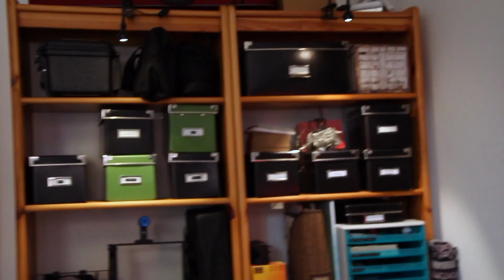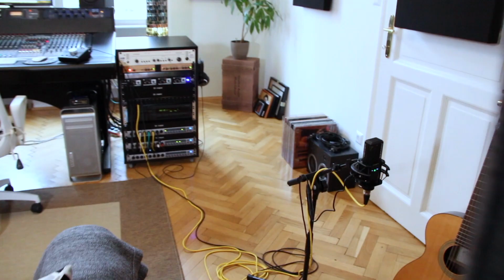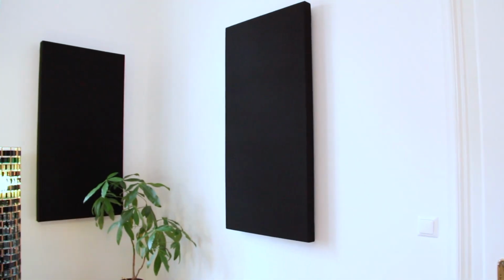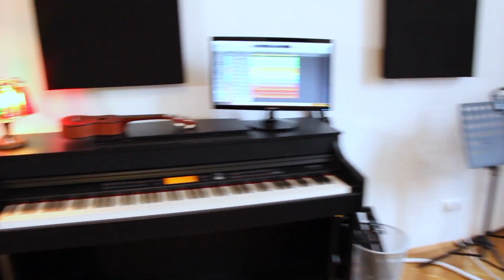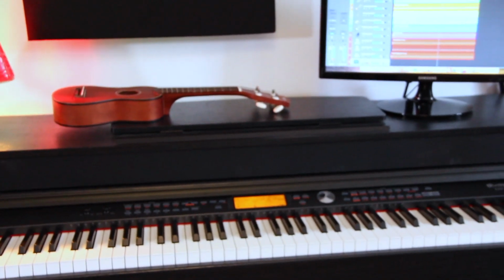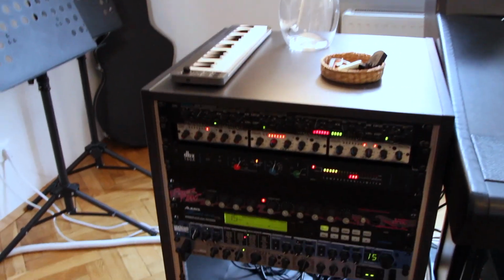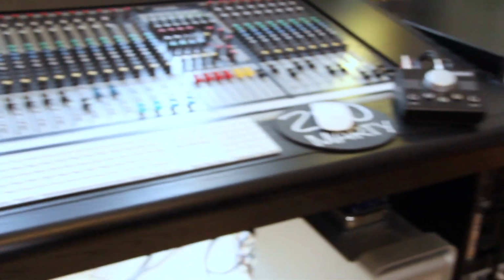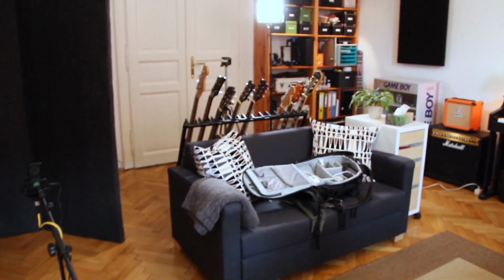Something new... | Studio Tour 2018